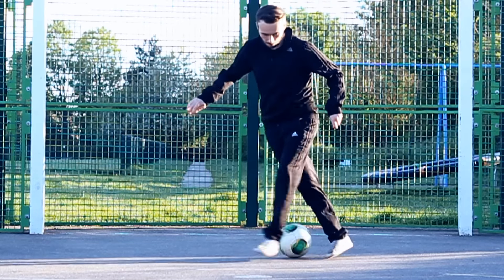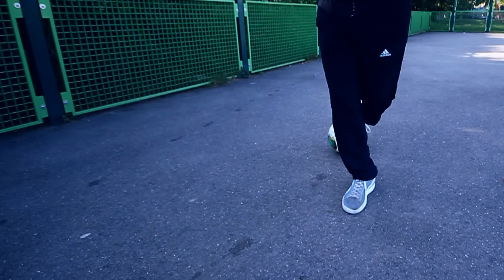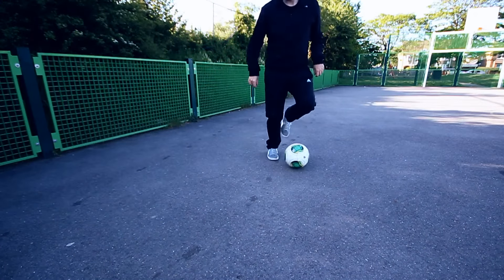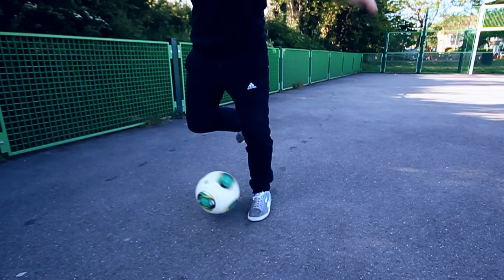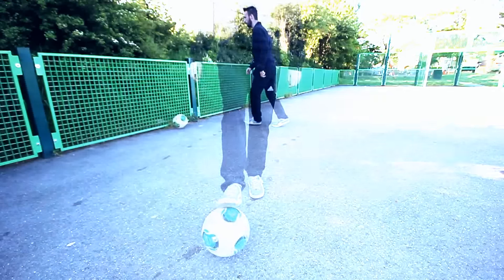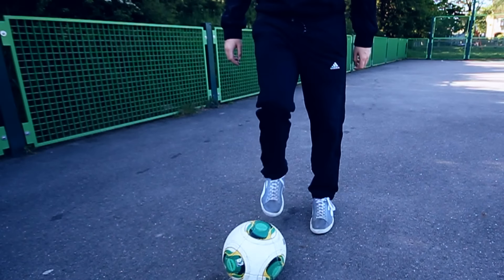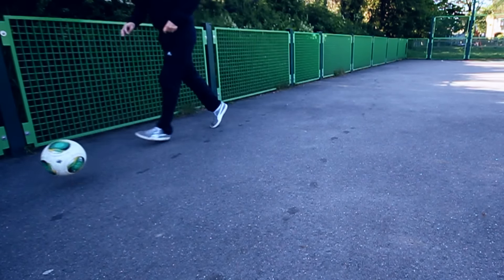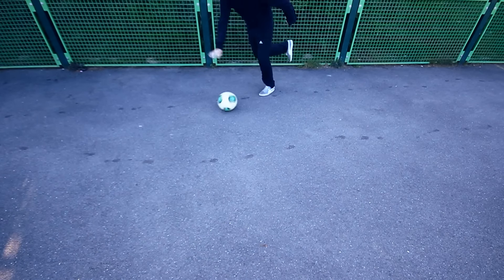Learn 2 Street Soccer Combinations: Football Freestyle Academy